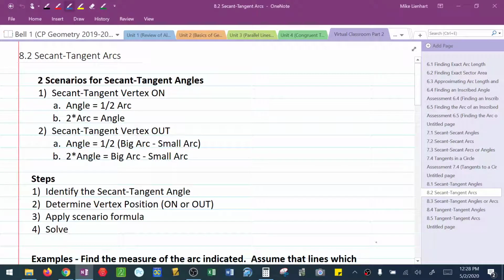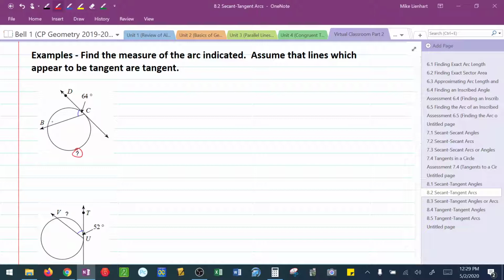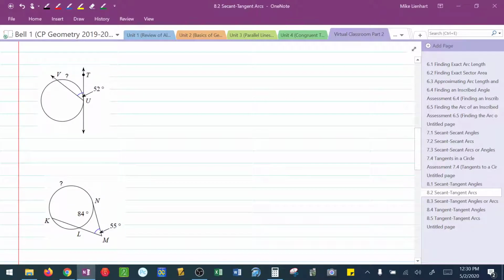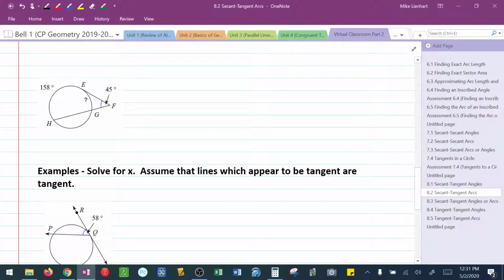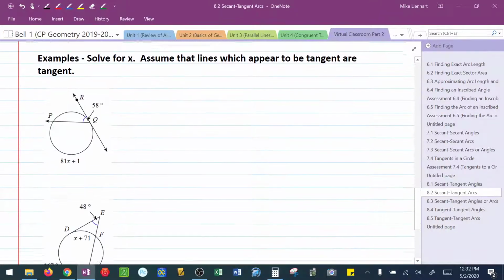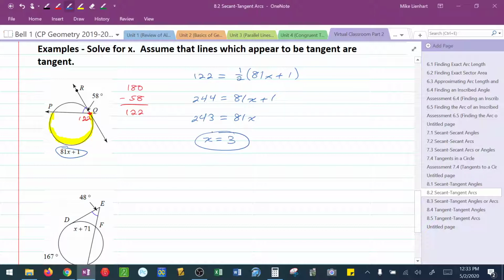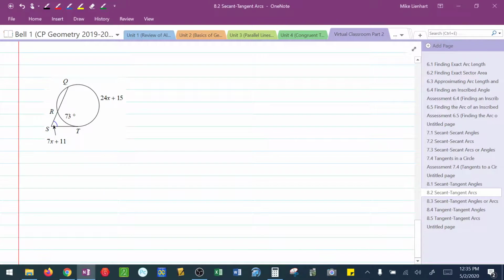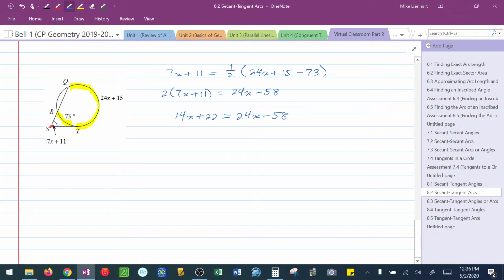Secant Tangent Arcs